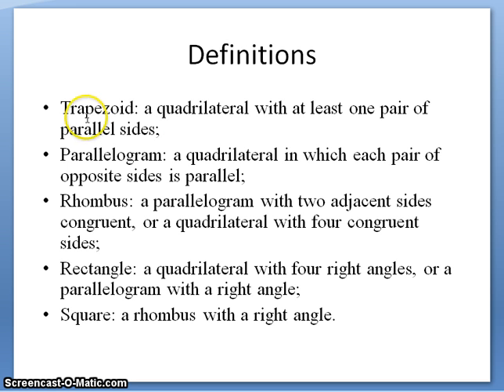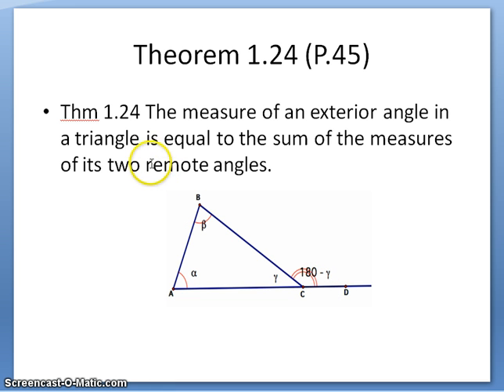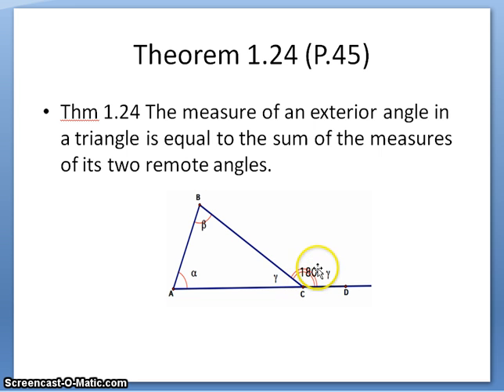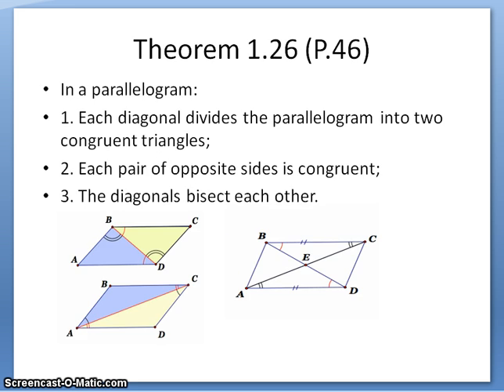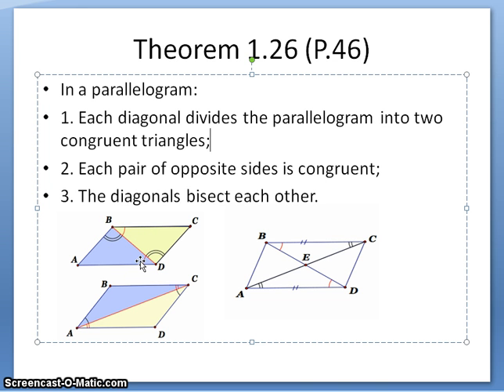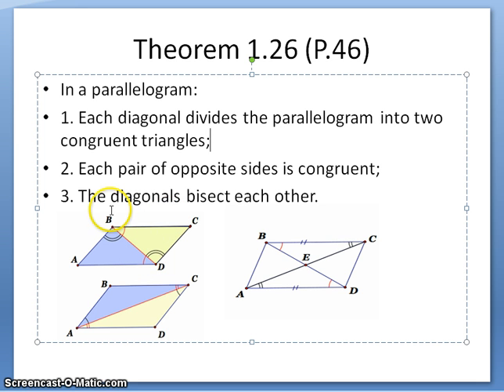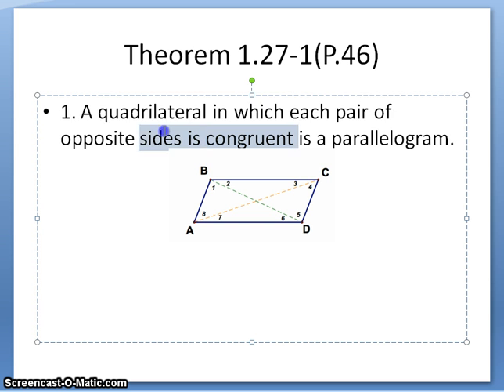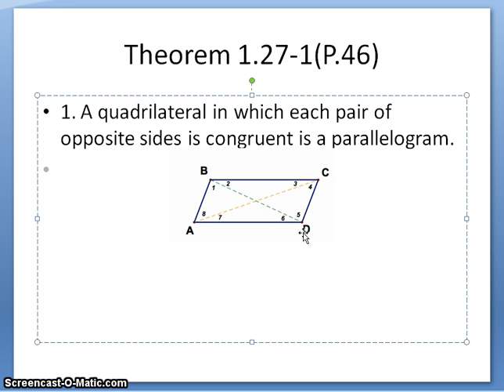HW3-Hint-part I.mp4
Hints for HW3